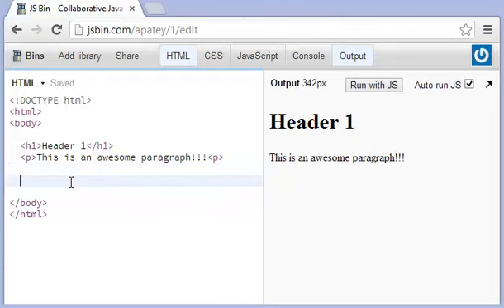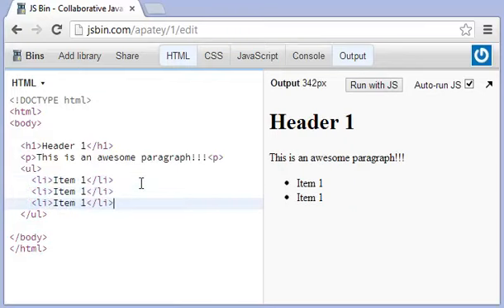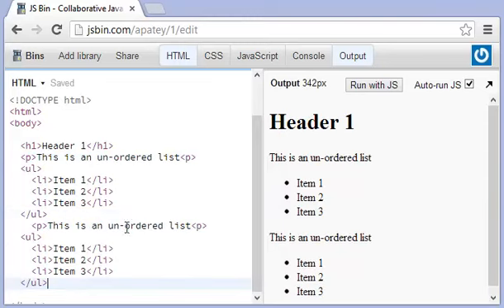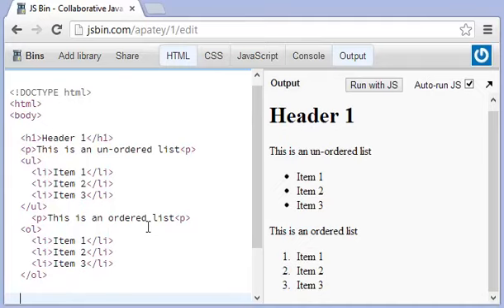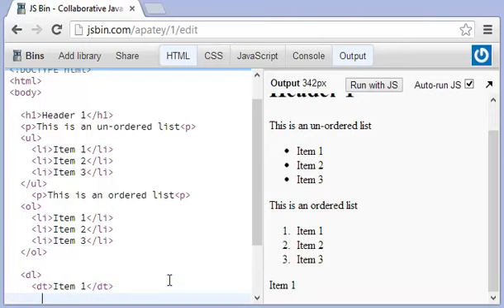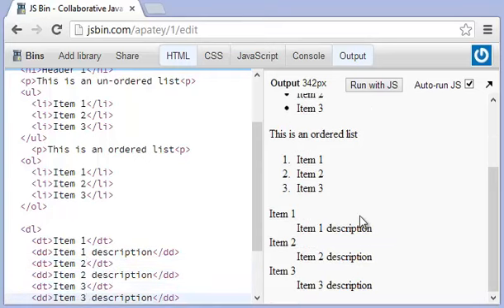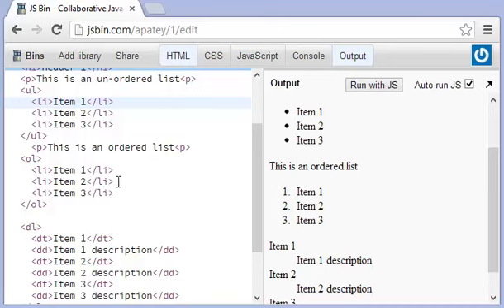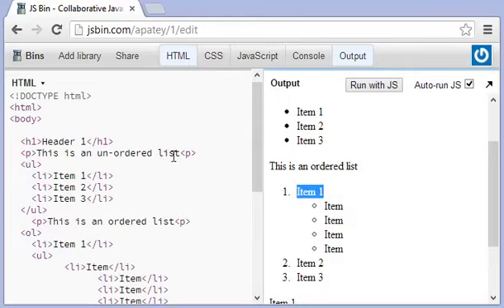1.13 Lists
in this lecture you learn about adding list in HTML